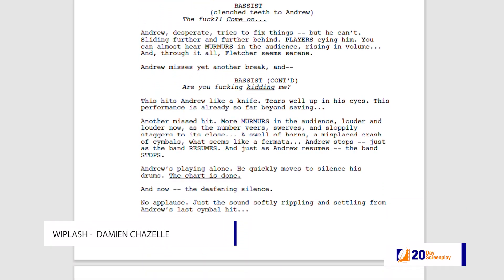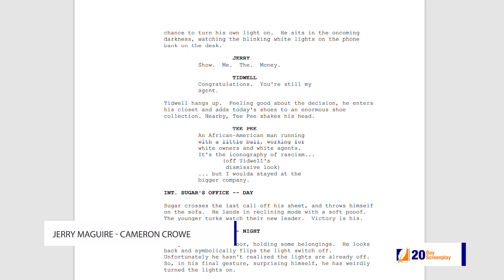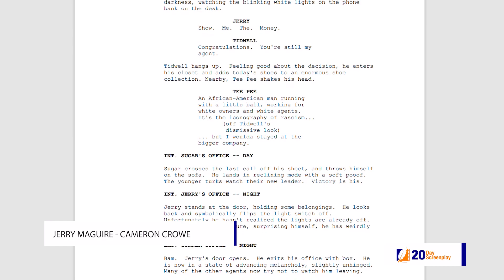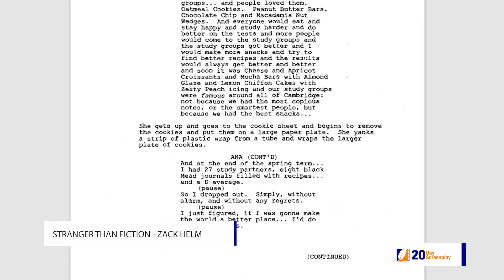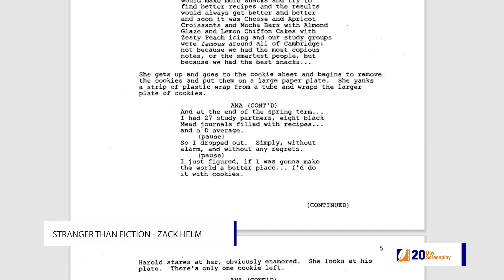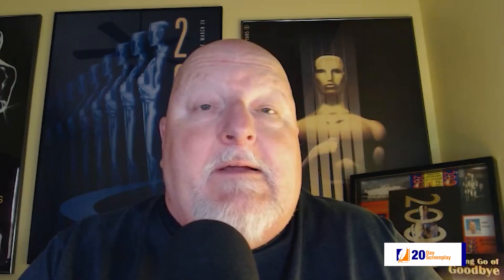TSM#3- Descriptive and Action Text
TSM#3- How to Write a Professional SPEC Script- Descriptive and Action Text